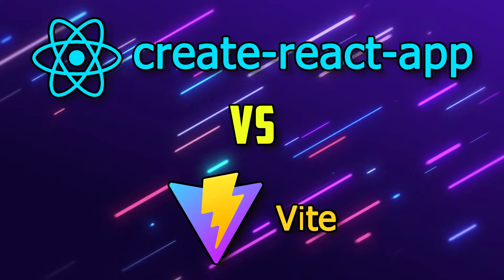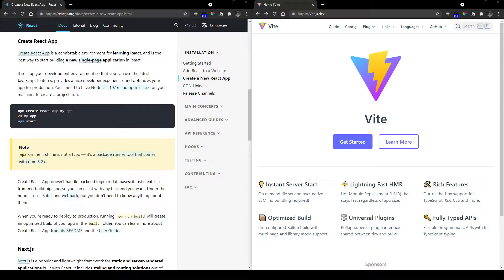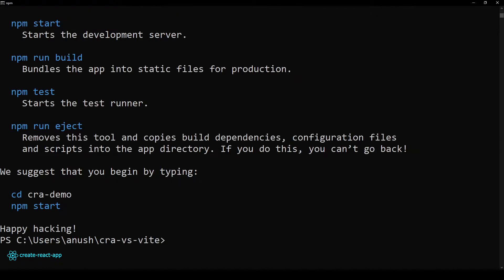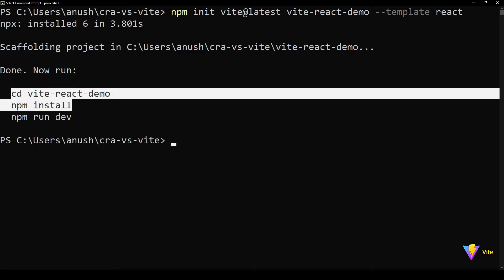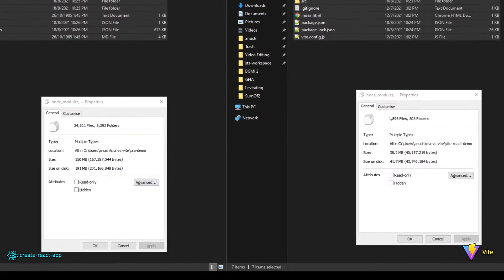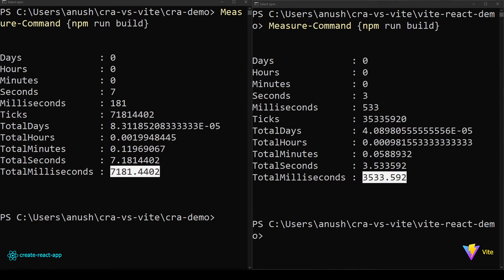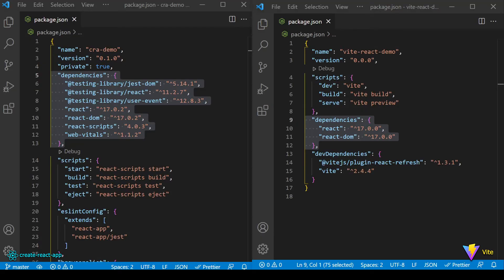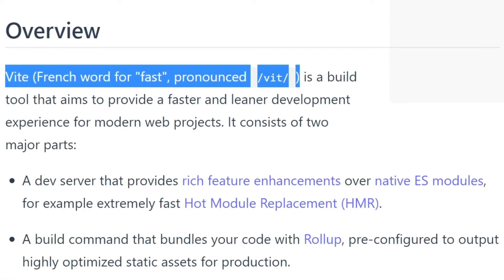create-react-app vs Vite | 180 seconds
Understand the key differences between create-react-app & Vite in under 180 seconds.

### Timestamps: ###
00:00 In this video
00:09 Topics
00:21 Intro
00:39 Project Creation Steps | CRA
00:58 Project Creation Steps | Vite
01:24 Project Creation Time | CRA vs Vite
01:40 Project Size | CRA vs Vite
01:52 Project Build Steps | CRA vs Vite
01:58 Project Build Time | CRA vs Vite
02:06 Project Build Size | CRA vs Vite
02:28 Reason for the vast difference | CRA vs Vite
02:42 Verdict
02:53 Fun Fact
03:04 Outro

### Links in the Video (in the order of appearance): ###

### Commands in the Video (in the order of appearance): ###
npx create-react-app cra-demo
npm init vite@latest vite-react-demo --template react
cd vite-react-demo
npm install vite-react-demo
Measure-Command {npx create-react-app cra-demo}
Measure-Command {(npm init vite@latest vite-react-demo --template react) ; (cd vite-react-demo) ; (npm install --verbose)}
Measure-Command {npm run build}